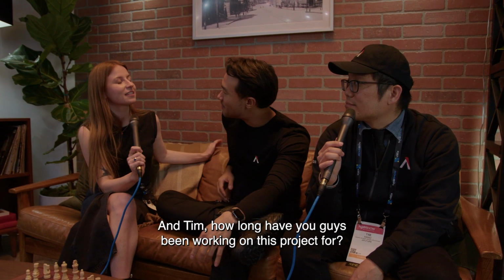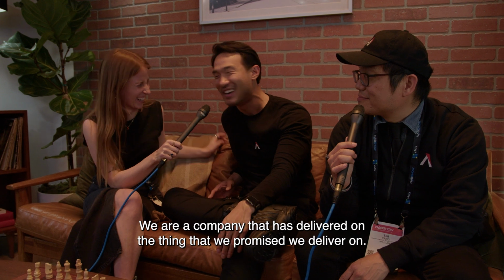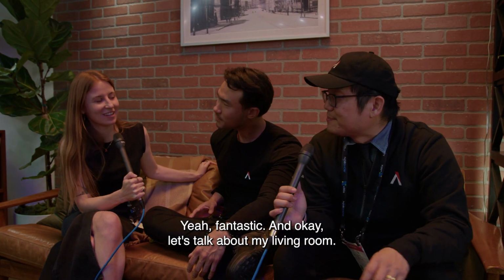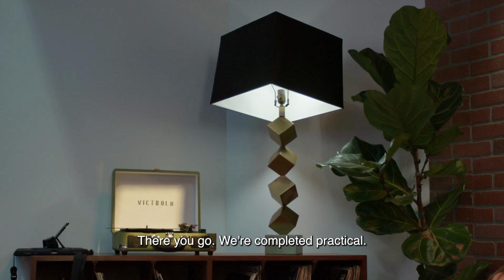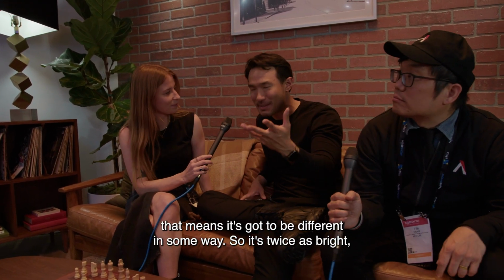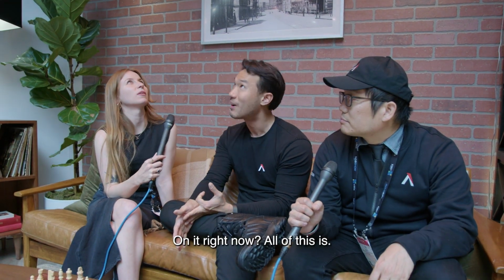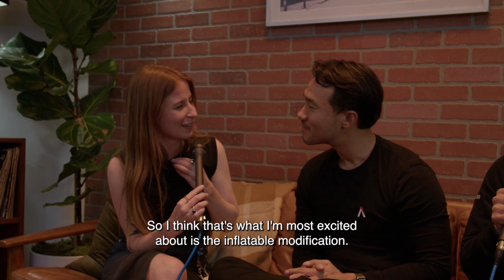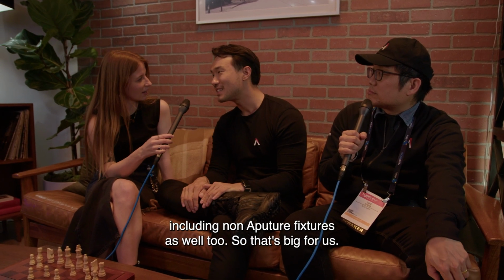NAB 2024: Aputure is Up To Bat For Coverage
Cinematography for Actors catches up with Aputure for all the latest developments in lighting at NAB2024